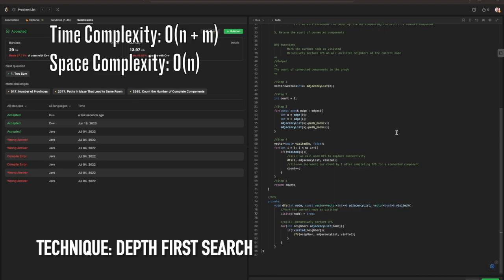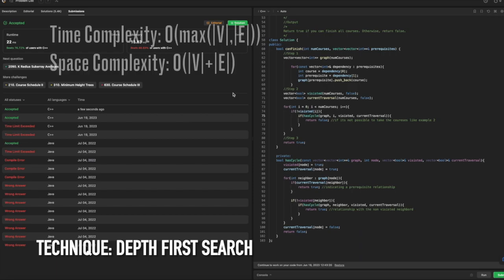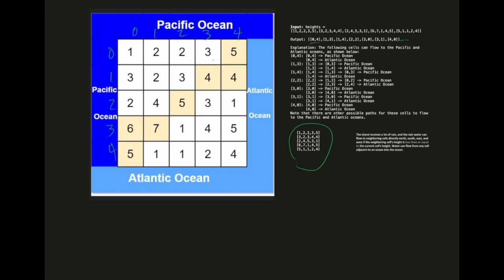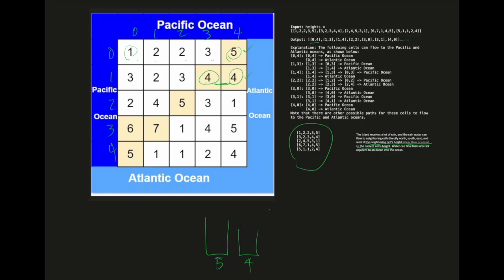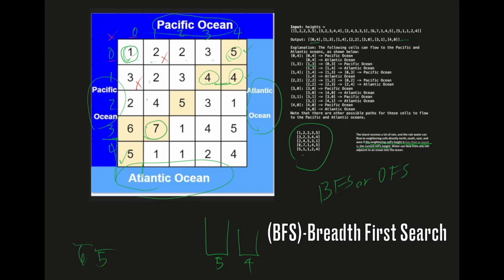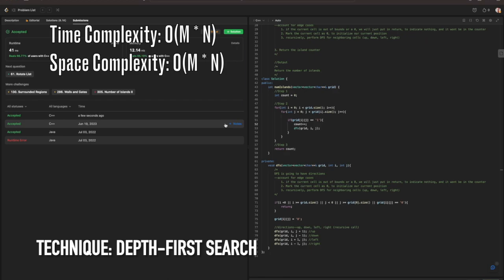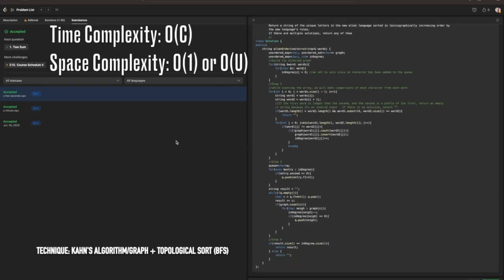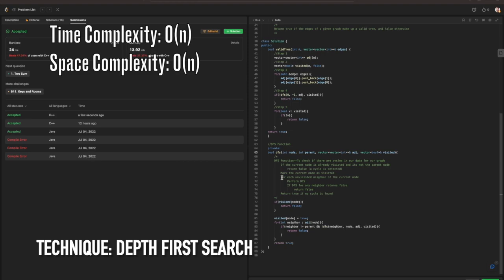🌟Leetcode Blind 75 in C++: All Graph-Refreshers!🌟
All Blind 75 Array problems in C++ for Graphs. Just with the technique, answer, time, and space complexity!

0:00-Intro
0:23-NUMBER OF CONNECTED COMPONENTS
1:06-CLONE GRAPH
2:09-COURSE SCHEDULE
3:51-PACIFIC ATLANTIC WATER FLOW
11:04-NUMBER OF ISLANDS
12:16-LONGEST CONSECUTIVE SEQUENCE
12:47-ALIEN DICTIONARY
14:51-GRAPH VALID TREE